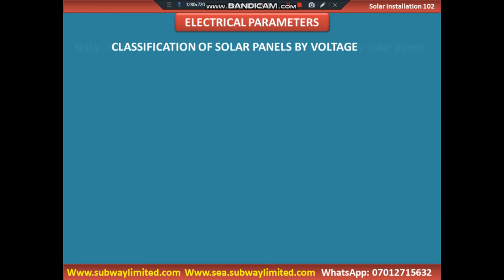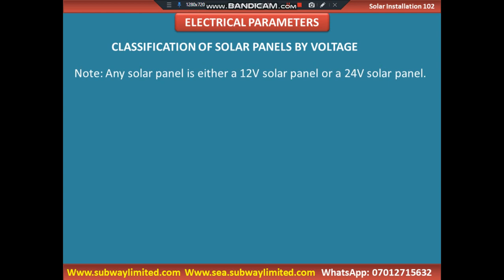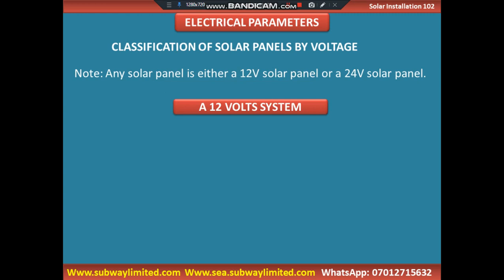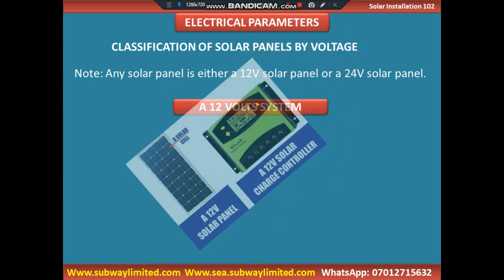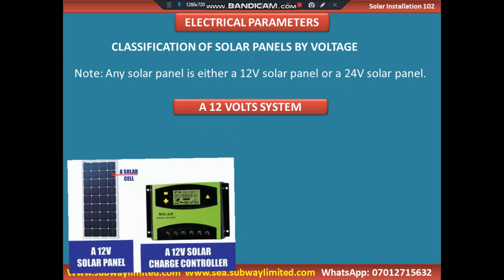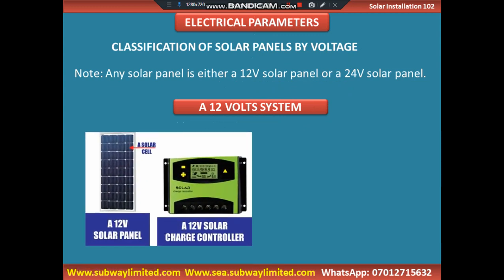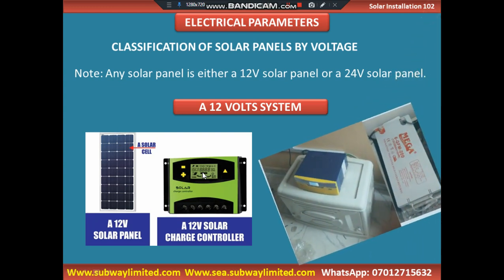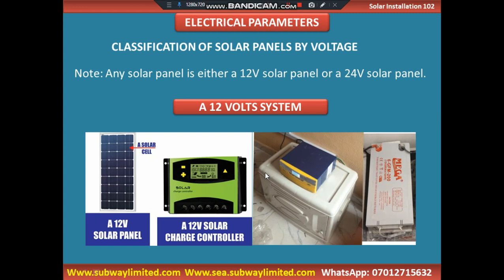Solar Panel Demystified - Module 15 (VOLTAGE CLASSIFICATION 12V) | Subway Energy Academy.